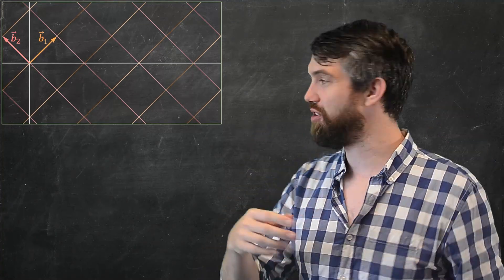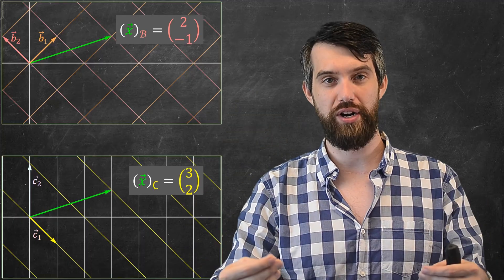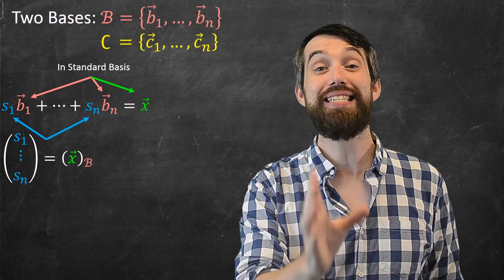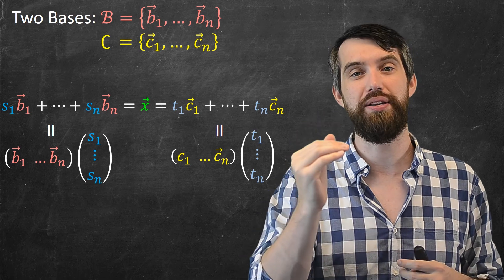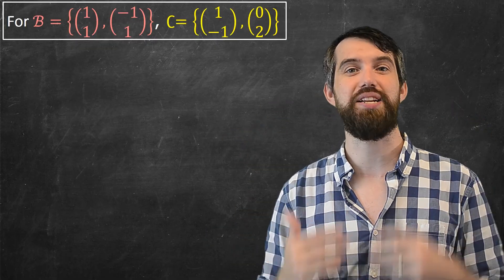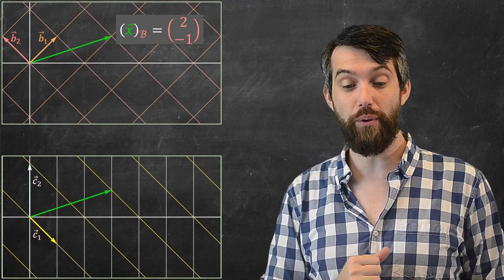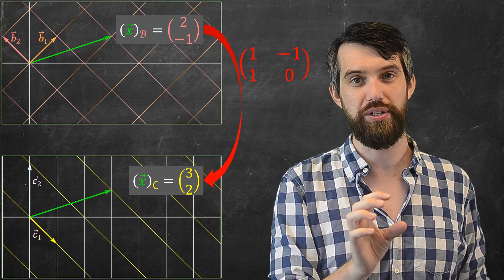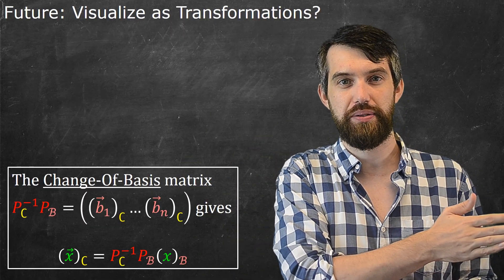Changing Between Two Bases | Derivation + Example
We previously saw the "Change of Basis" formula between a nonstandard basis and the standard basis. In this video, we look at how to change between two different nonstandard bases. Indeed, we derive a single matrix, called the Change of Basis Matrix, that is simply the product of two others: converting from the B basis to the standard basis, and converting from the standard basis to the C basis. That lets us go from the B to the C directly.

Now it's your turn:
1) Summarize the big idea of this video in your own words
2) Write down anything you are unsure about to think about later
3) What questions for the future do you have? Where are we going with this content?
4) Can you come up with your own sample test problem on this material? Solve it!